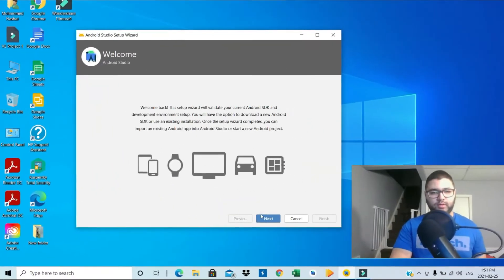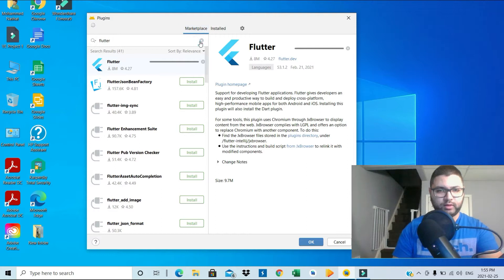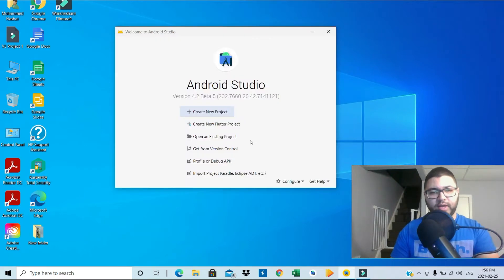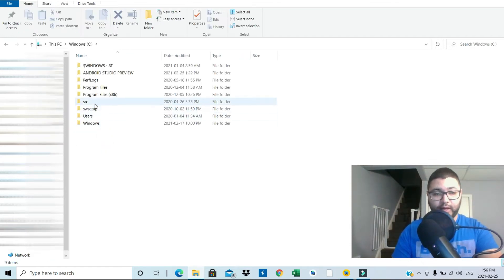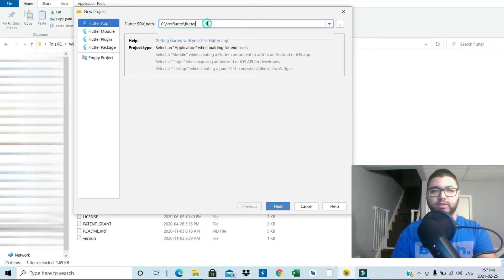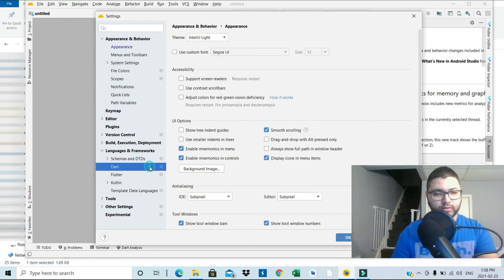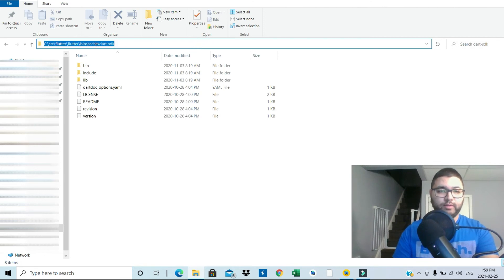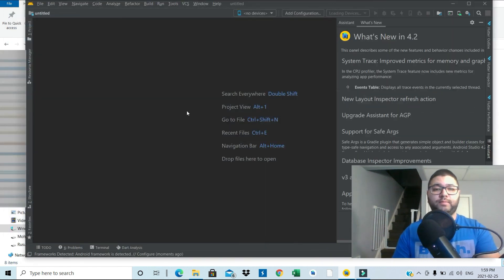How To Install Flutter And Dart Plugins In Android Studio Beta 4.2 | Path Configuration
Install Flutter and Dart Plugins, Configure them with the direct paths for Flutter And Dart And Also change the appearance in Android Studio Beta 4.2

This channel is all about making you successful in your career as an IT specialist, software engineer, or Cybersecurity specialist,

* this is a referral link, which means I will get a small commission after you register using the link and make your first order using a coupon with no extra cost on your shoulders, that to help grow out the channel and keep publishing these videos.